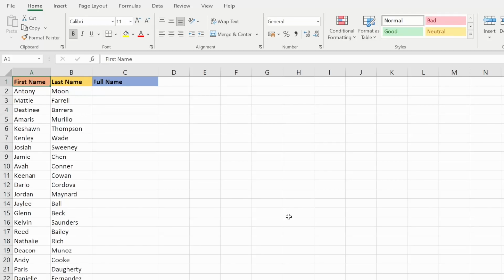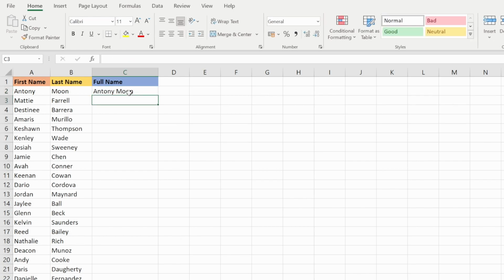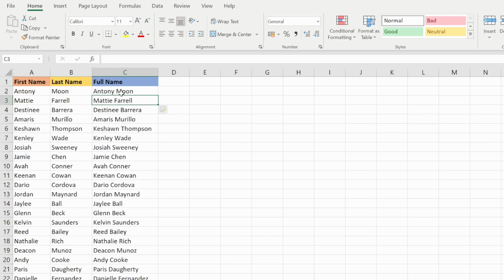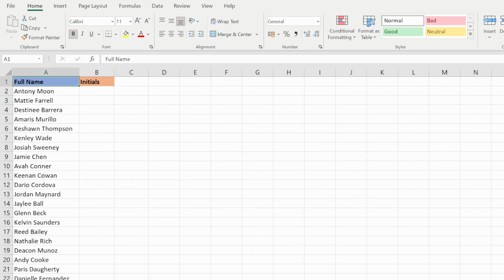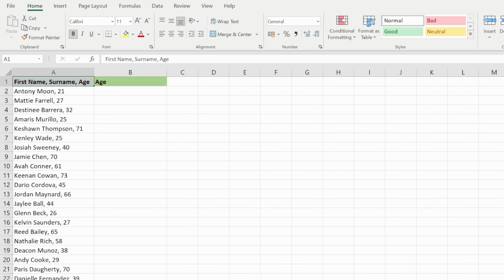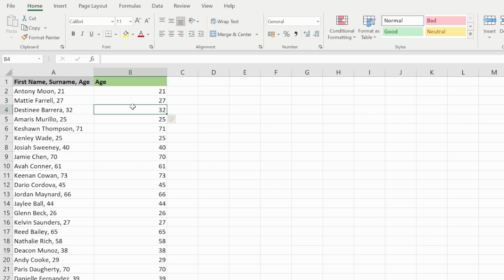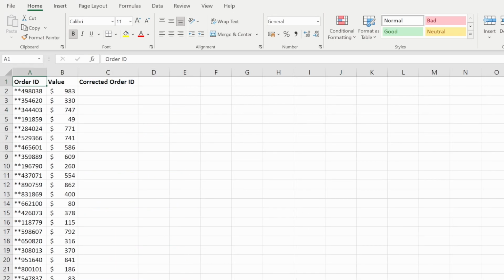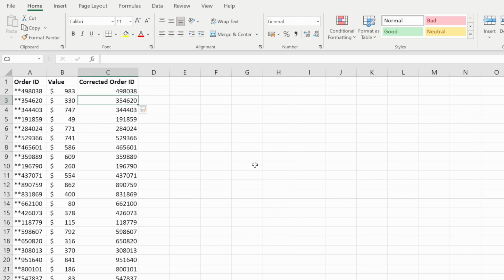Excel Flash Fill - Save HUGE Amounts of Time (4 Minute Tutorial!)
Flash Fill is an incredible feature in Excel. It works by detecting a pattern and filling the remaining cells based on the same logic of the pattern. Excel will often show a preview of the pattern that has been detected, so you can use Flash Fill by just pressing Enter.

You can also manually use Flash Fill by pressing CTRL + E, and Excel will fill the remaining cells based on the same logic, provided it understands the pattern.

Flash Fill was released in 2013, so if you have Excel 2010 or an older version this feature will unfortunately not be available to you.

0:00 What is Flash Fill?
0:25 Example 1
1:10 Example 2
1:31 Example 3
1:57 Example 4
2:31 Example 5
2:55 Example 6
3:27 Outro